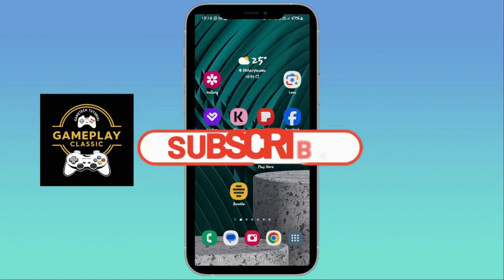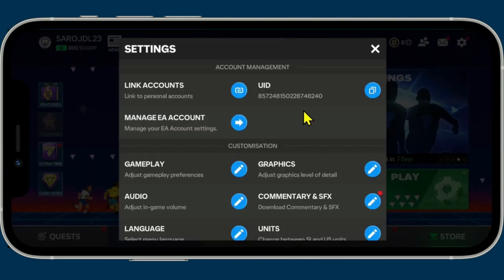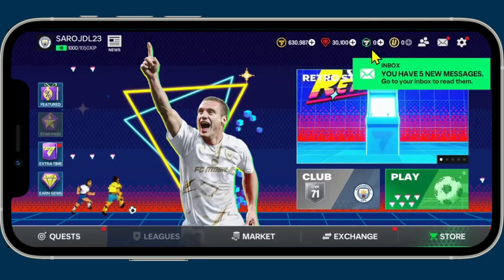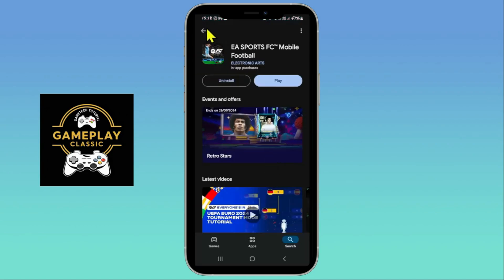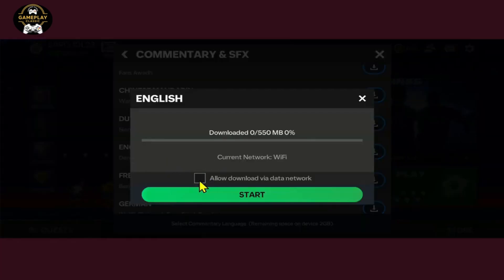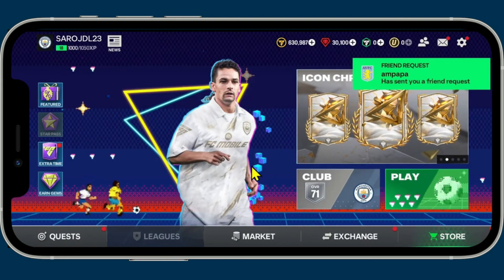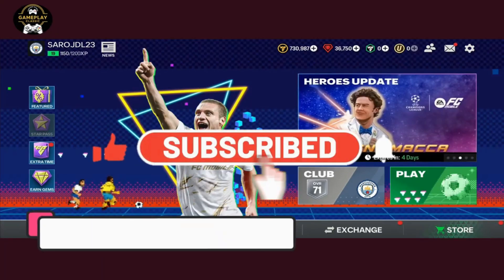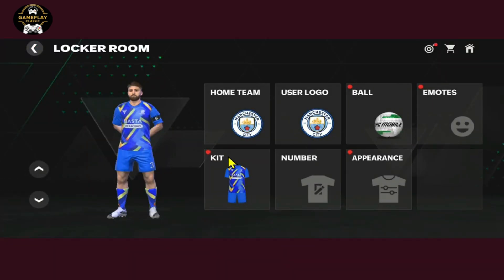FIFA Mobile Beginners Guide: Tips for New Players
New to FIFA Mobile? This beginners guide will help you get started on your journey to becoming a top player. Learn the basics of gameplay, team building, and how to make the most of your resources. From understanding player chemistry to mastering in-game tactics, this guide covers everything you need to know to start off strong. Whether you're looking to build a dream squad or rise through the ranks, these tips will set you on the path to success in FIFA Mobile.